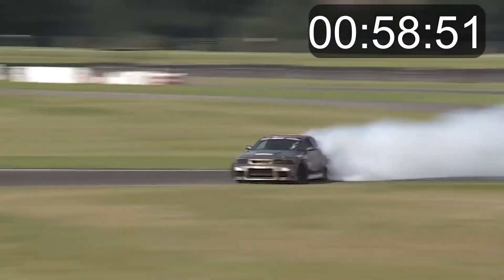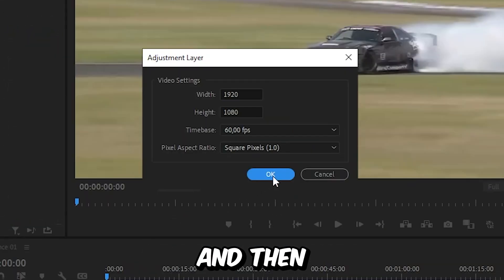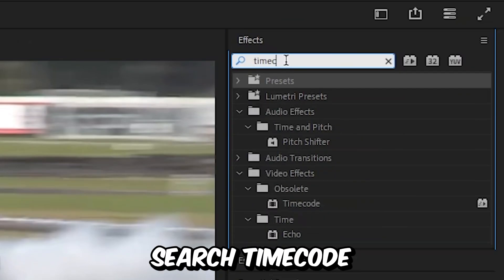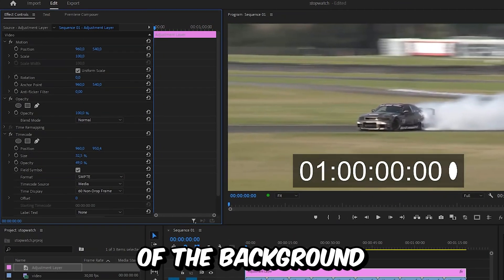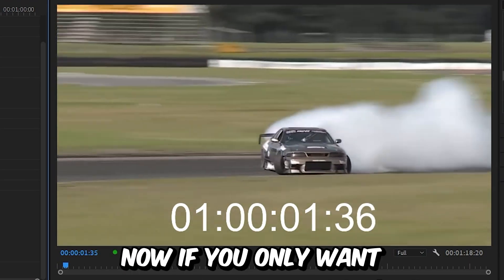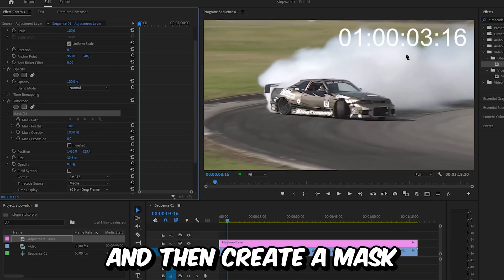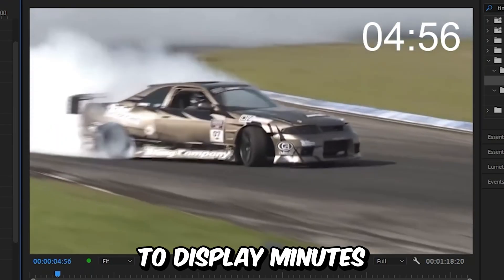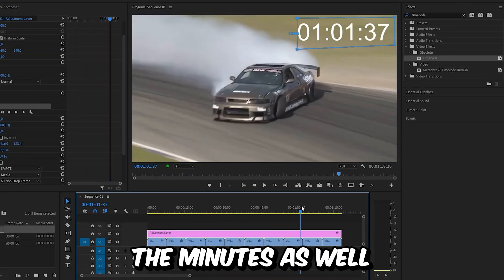How To Make a Stopwatch in Premiere Pro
how to create a stopwatch animation in adobe premiere pro 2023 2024

Chapters:
00:00 - animated stopwatch effect tutorial
00:18 - Creating the stopwatch
00:27 - Customizing the stopwatch look
00:35 - Changing the time displayed